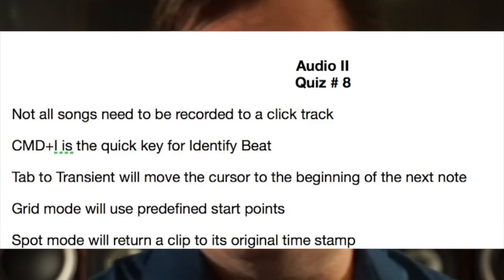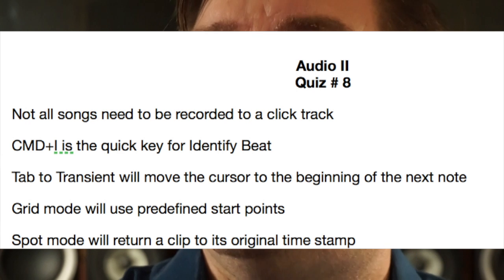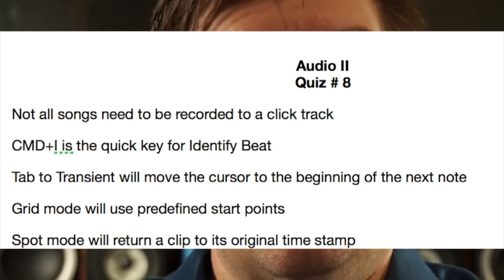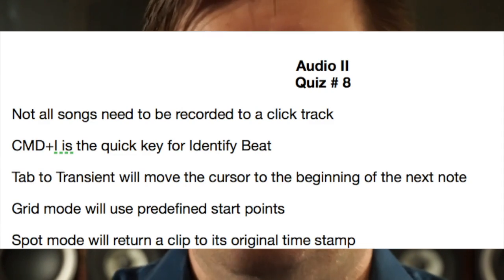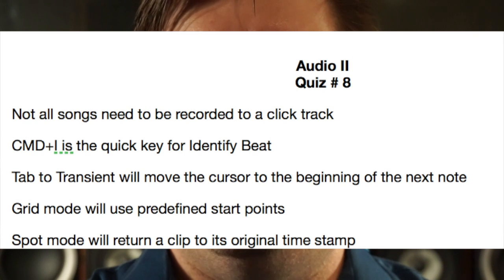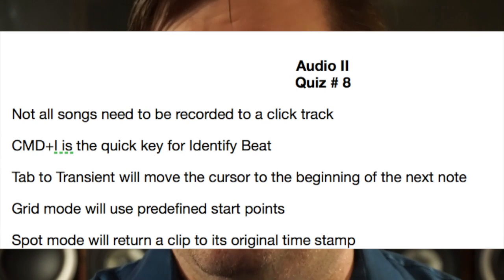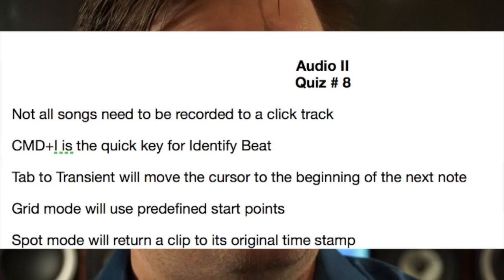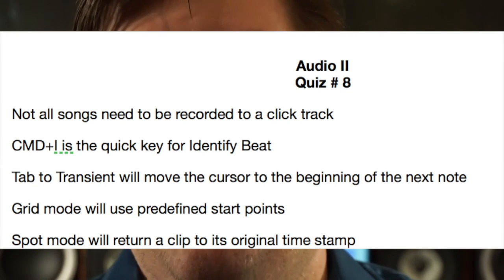Audio II Quiz #8